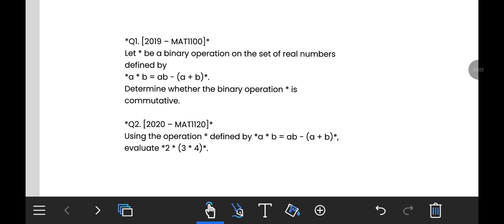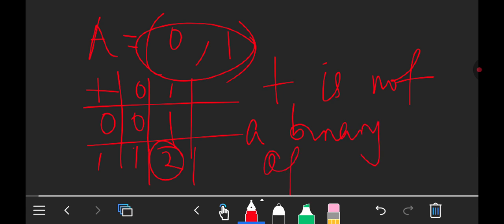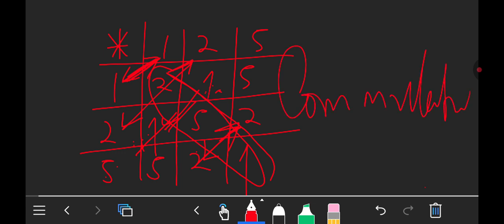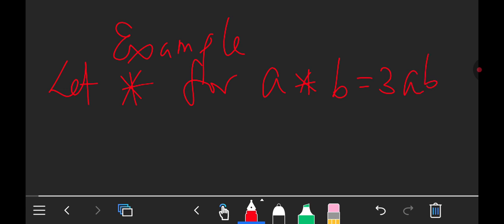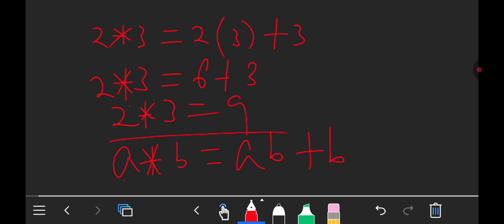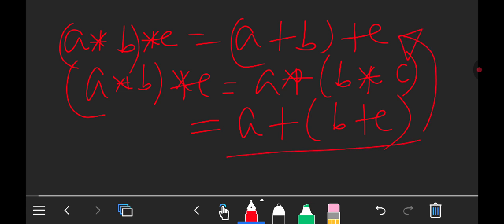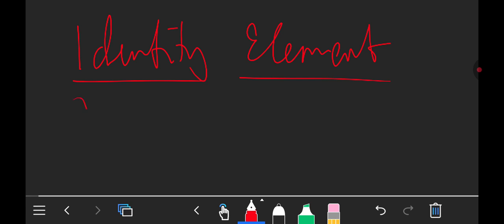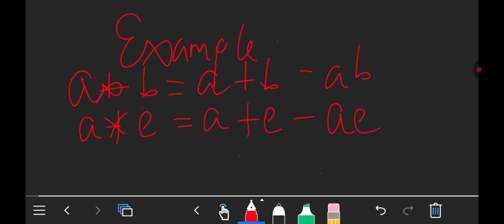Binary Operations-NS plus Exam Questions🔥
In this video we will cover Binary operations and understand the topic plus answer exam Questions 🔥